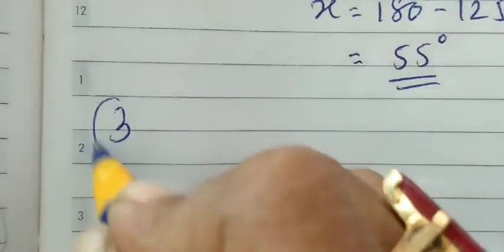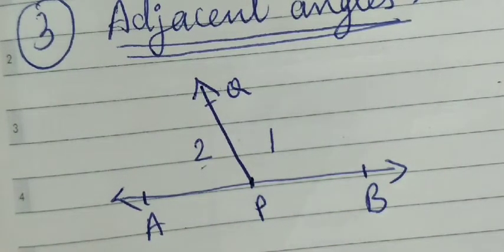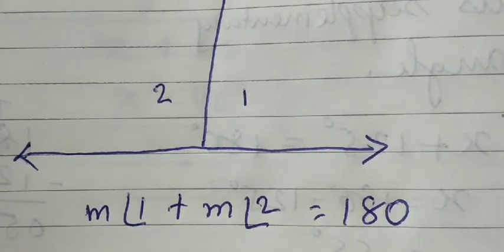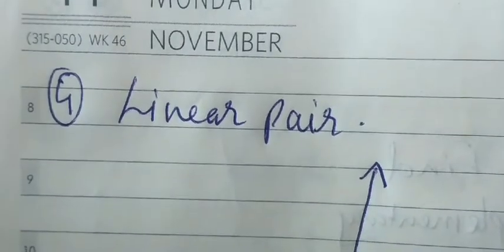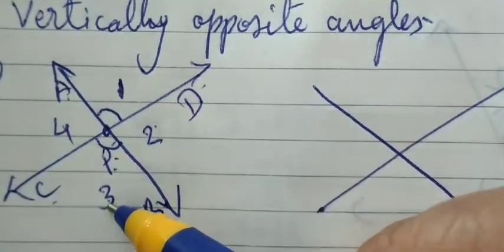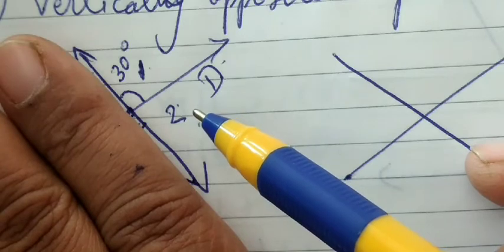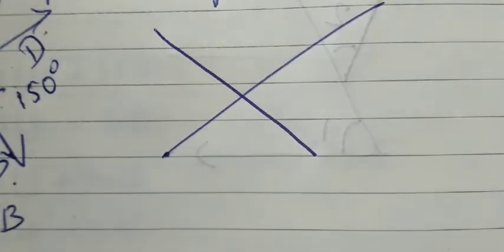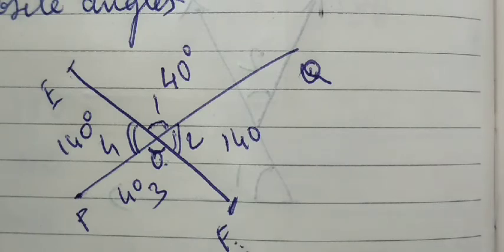7th maths ch 5 part 3